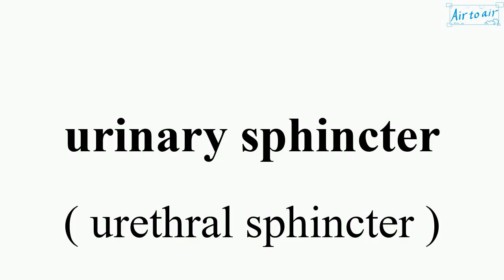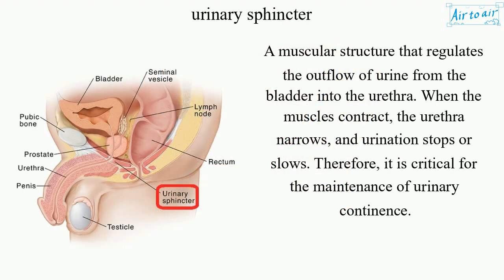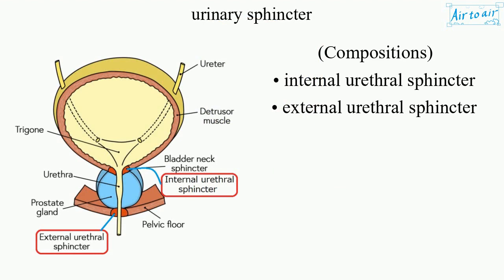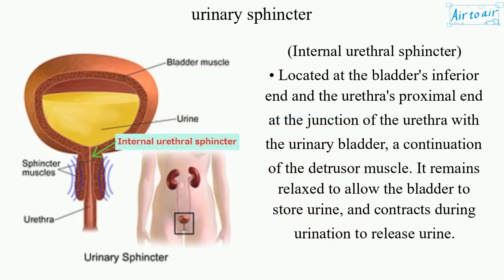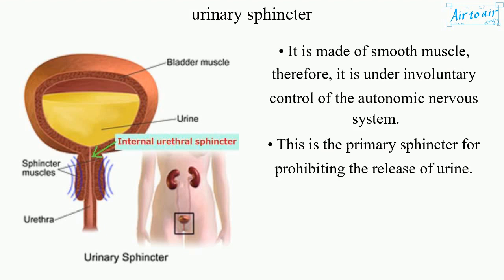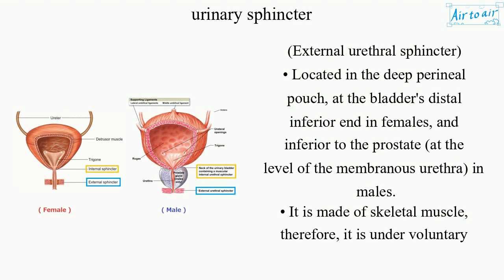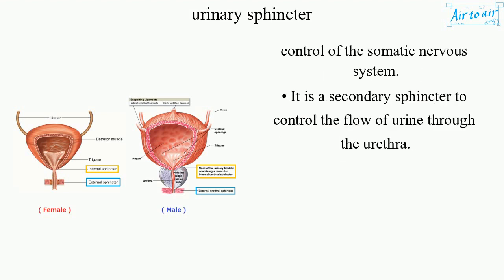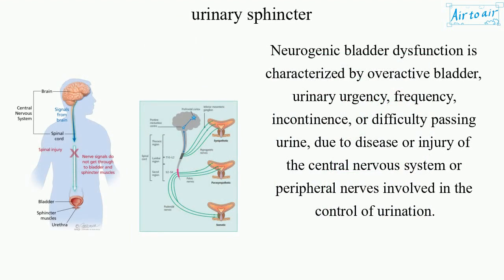urinary sphincter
(urethral sphincter)

A muscular structure that regulates the outflow of urine from the bladder into the urethra. When the muscles contract, the urethra narrows, and urination stops or slows. Therefore, it is critical for the maintenance of urinary continence.

(Compositions)
• internal urethral sphincter
• external urethral sphincter

(Internal urethral sphincter)
• Located at the bladder's inferior end and the urethra's proximal end at the junction of the urethra with the urinary bladder, a continuation of the detrusor muscle. It remains relaxed to allow the bladder to store urine, and contracts during urination to release urine.
• It is made of smooth muscle, therefore, it is under involuntary control of the autonomic nervous system.
• This is the primary sphincter for prohibiting the release of urine.

(External urethral sphincter)
• Located in the deep perineal pouch, at the bladder's distal inferior end in females, and inferior to the prostate (at the level of the membranous urethra) in males.
• It is made of skeletal muscle, therefore, it is under voluntary control of the somatic nervous system.
• It is a secondary sphincter to control the flow of urine through the urethra.

Neurogenic bladder dysfunction is characterized by overactive bladder, urinary urgency, frequency, incontinence, or difficulty passing urine, due to disease or injury of the central nervous system or peripheral nerves involved in the control of urination.